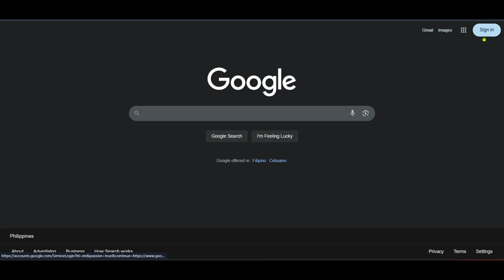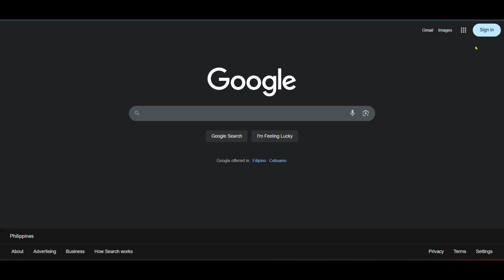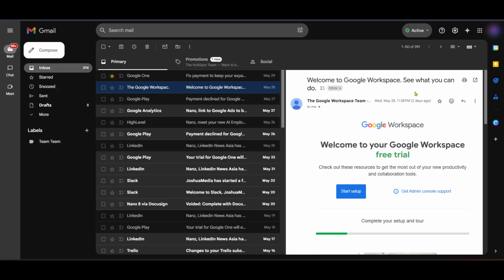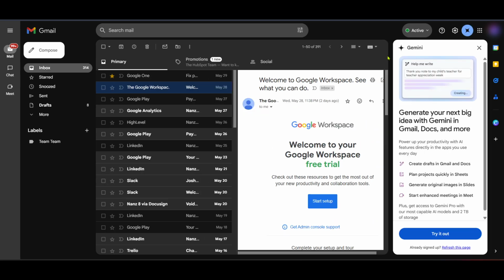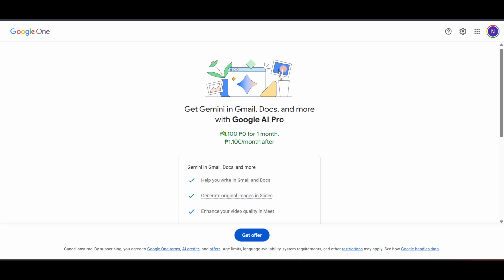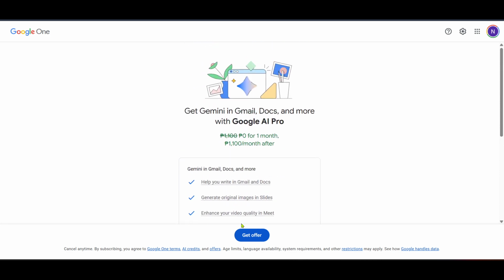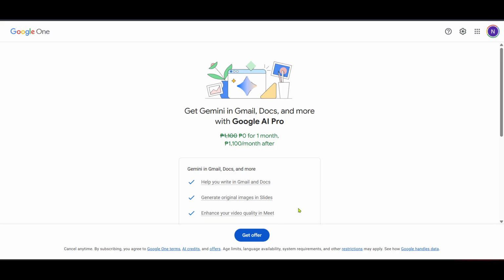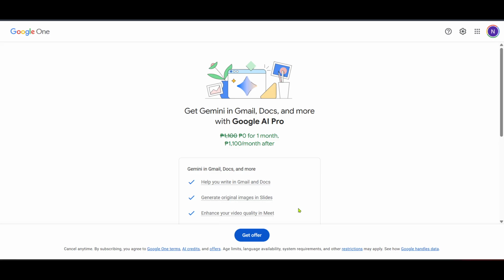How To Use Gemini In Gmail Emails (Full 2025 Guide)